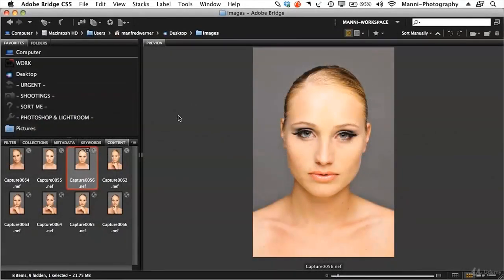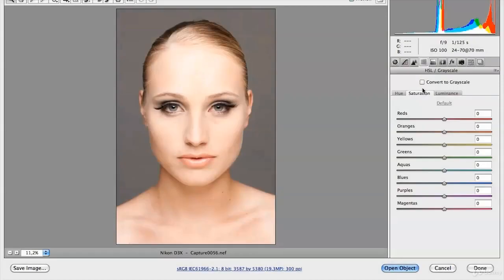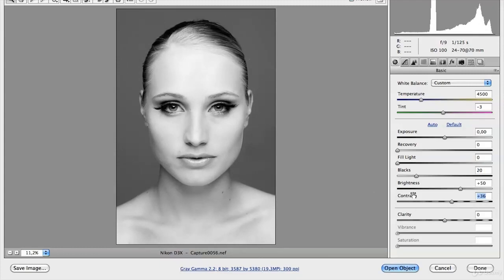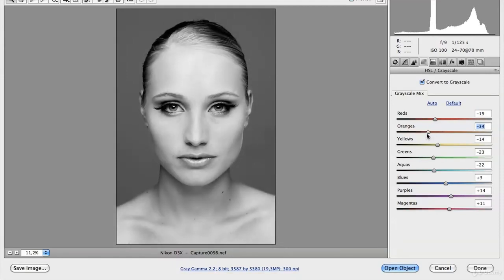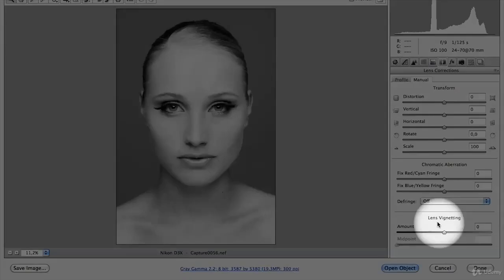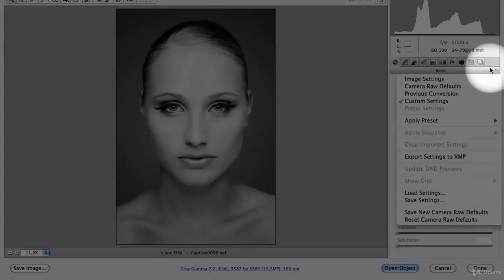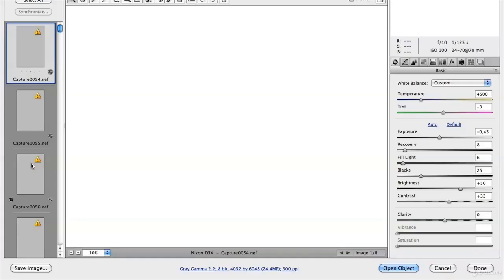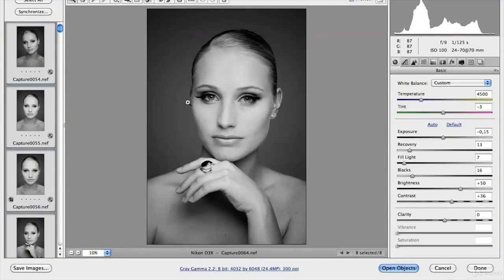2 Technique Black & White Conversion & Preset